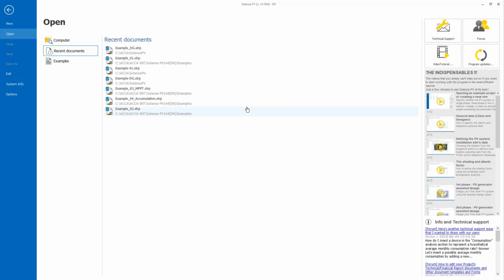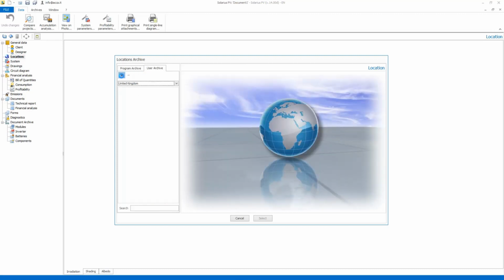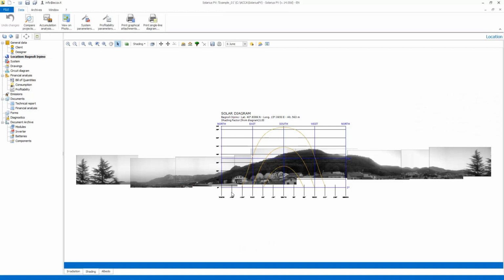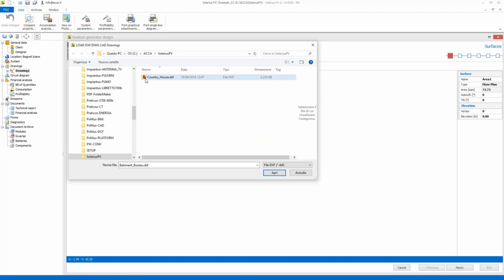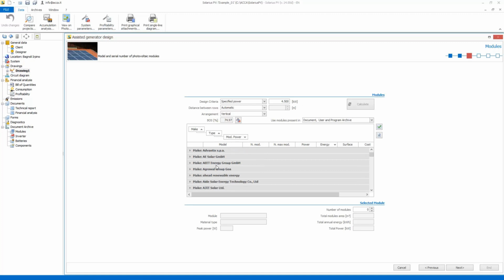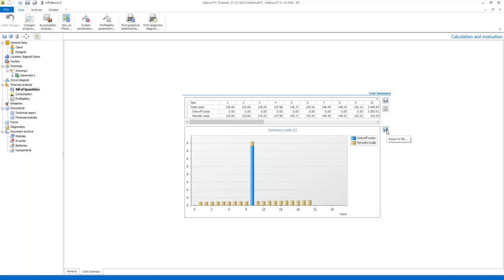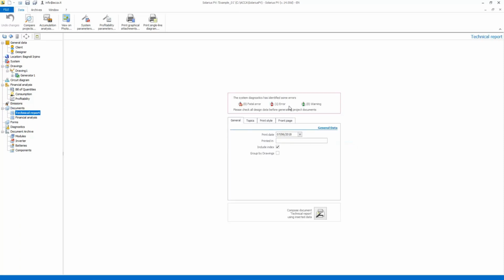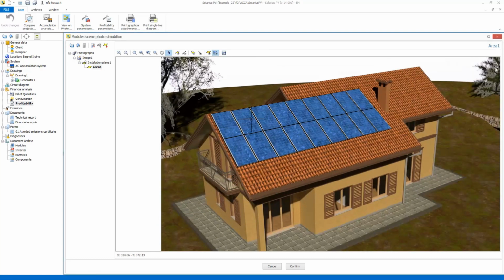Solarius PV - Demo Presentation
SOLARIUS PV - the ACCA software solution that assists PV SYSTEM designers and installers to correctly size and assess grid connected photovoltaic systems.
Find out how easy it is to work with Solarius PV and what you can do with this software
See our product webpage and get quick access to our Trial version download